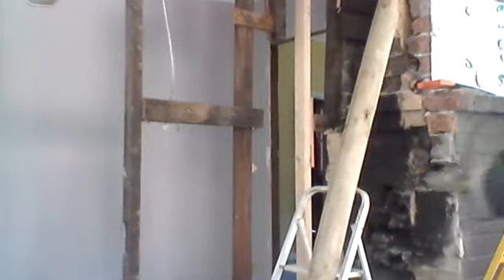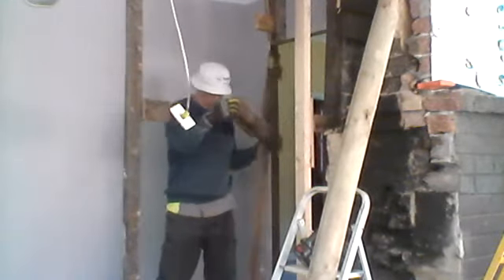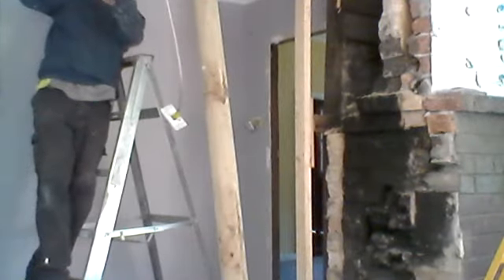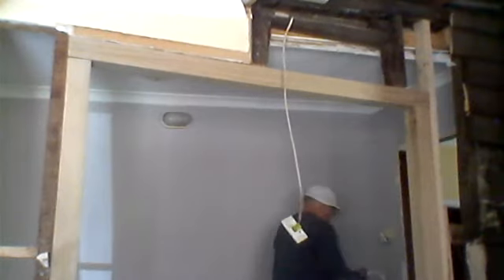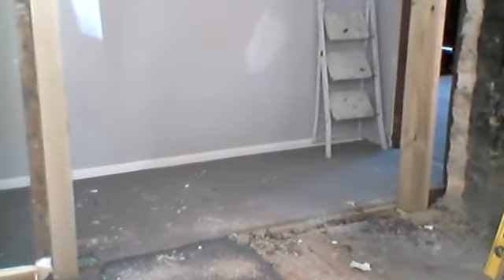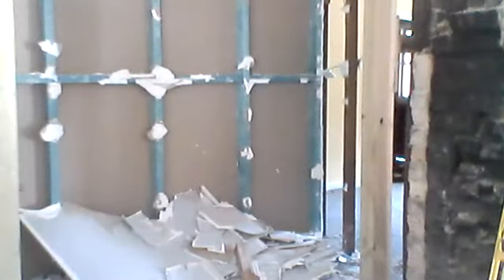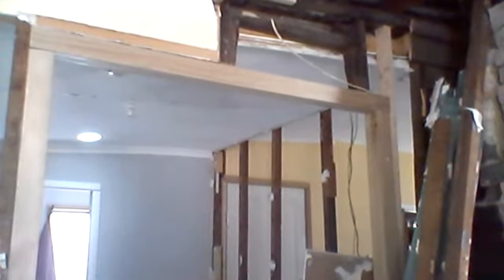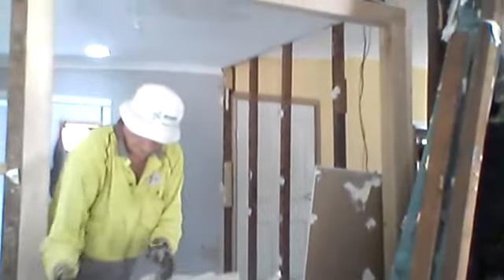Renovations - 90 yr old miners cottage/ Australia